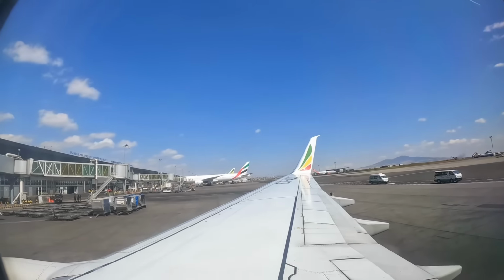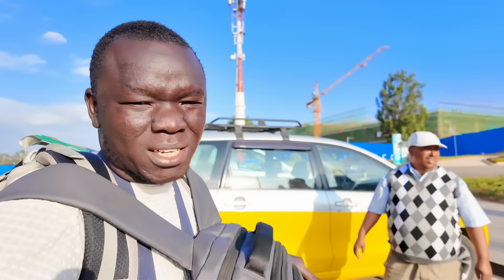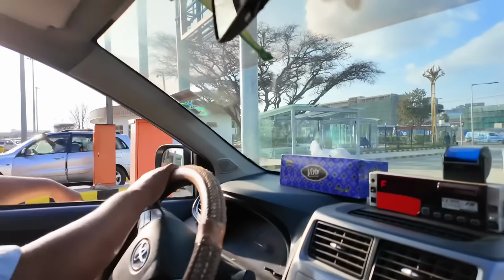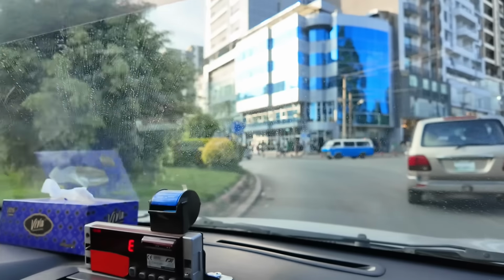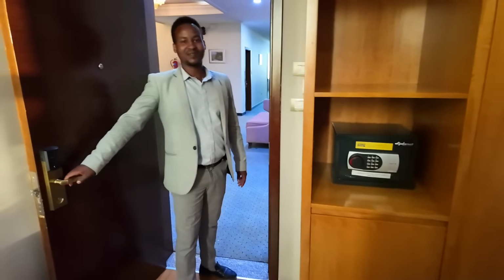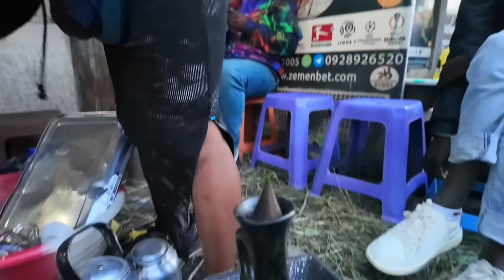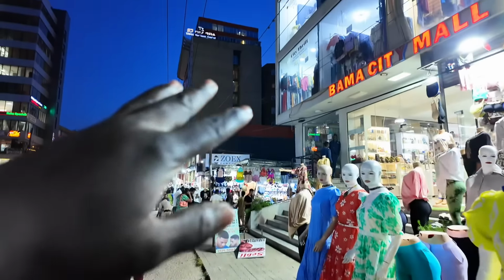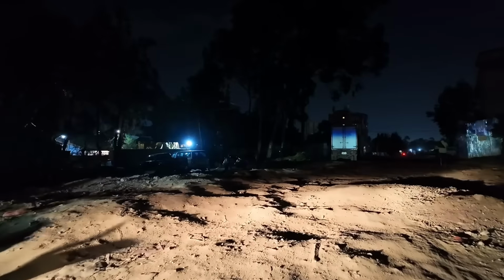FLYING TO MY DREAM AFRICAN COUNTRY! 🇪🇹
My first time traveling to my dream African country:

I explore Addis Ababa, the vibrant capital of Ethiopia! 🇪🇹 In this video, I’ll share my firsthand experiences visiting stunning landmarks, indulging in mouthwatering Ethiopian cuisine, and connecting with the incredible local culture. From the bustling Mercato market to the serene tranquility of Entoto Mountain, every moment has a story to tell. Whether it’s your first visit or you're just dreaming about this enchanting destination, come along for the ride and discover what makes Addis Ababa truly special!